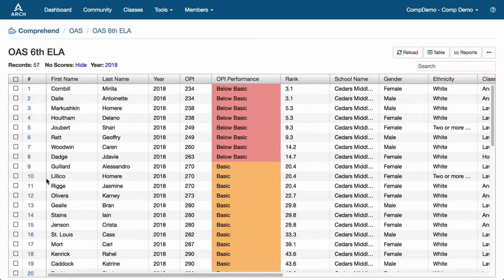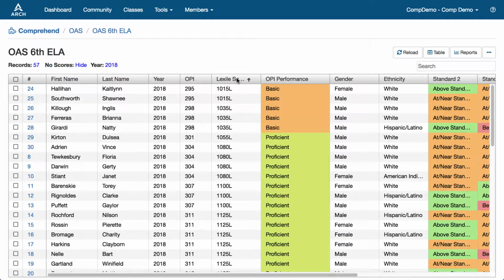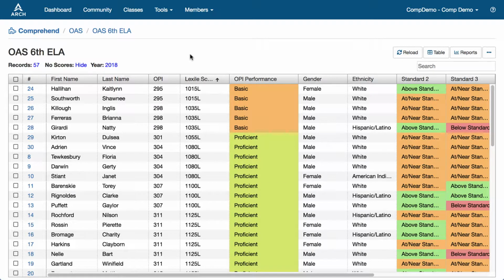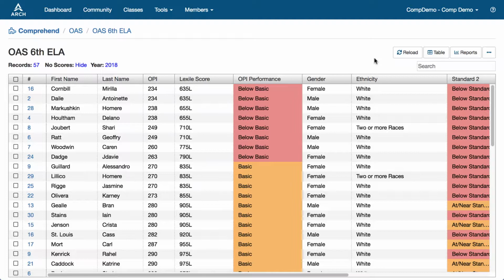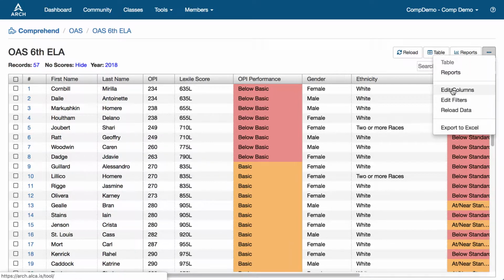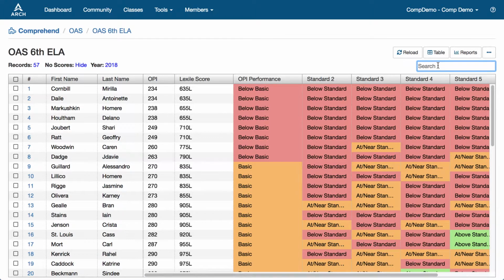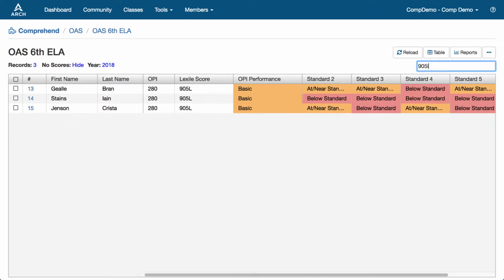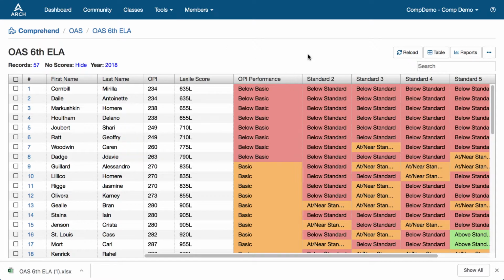1 ~ Organizing a Comprehend Data Table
Discover how to organize data in Arch's Comprehend data tables for assessment data.